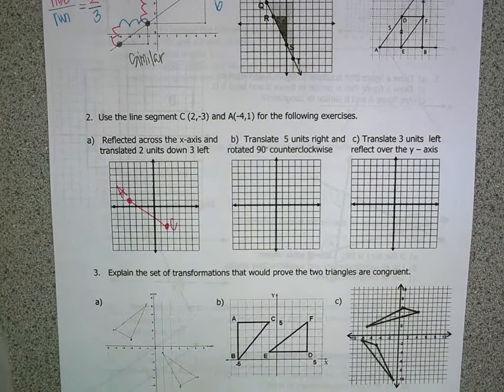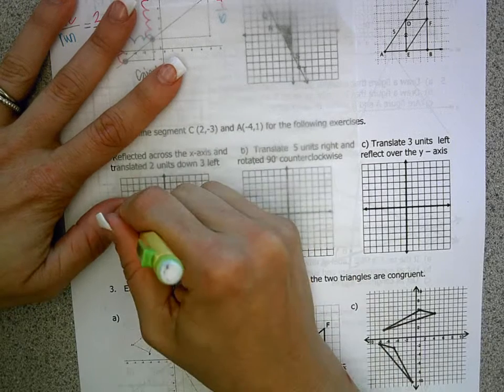Final Review #1 15